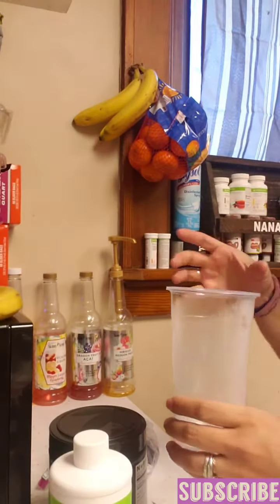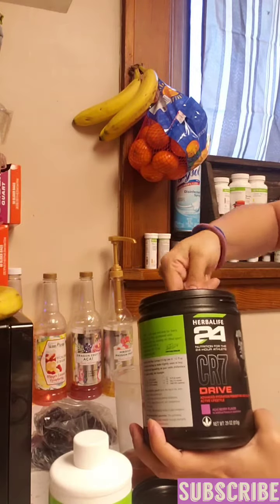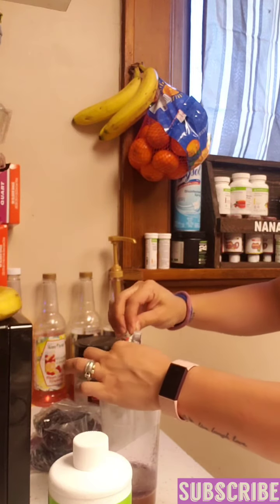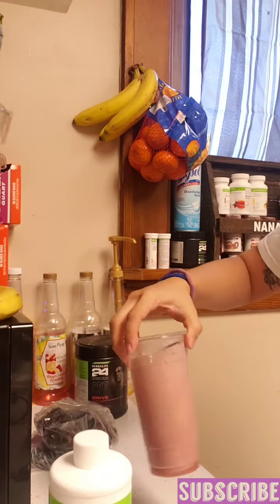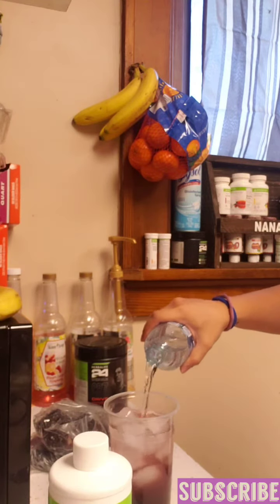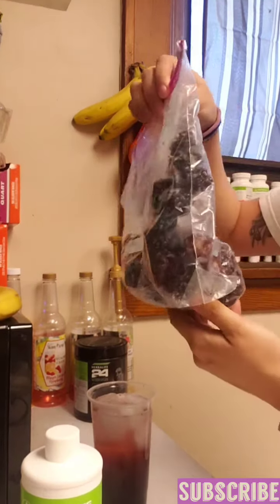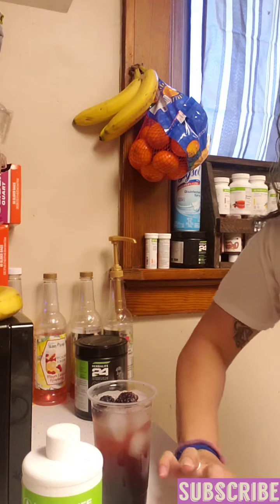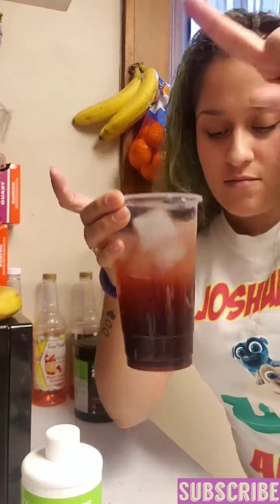Hubbabubba Drink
(Code: Lesdomakeup)